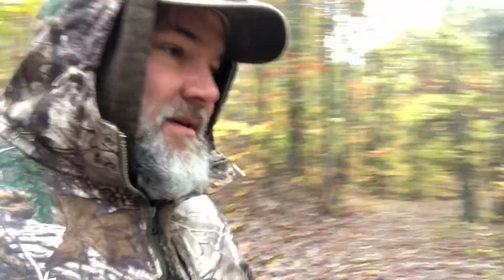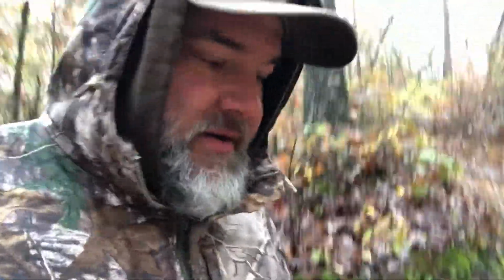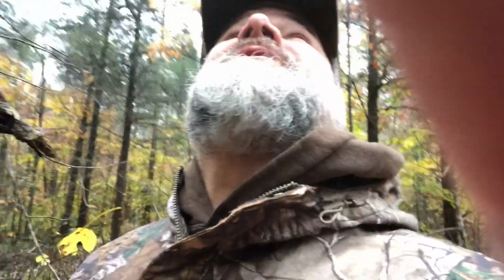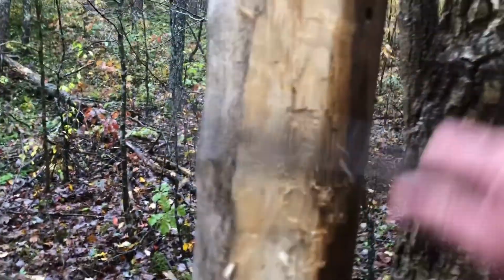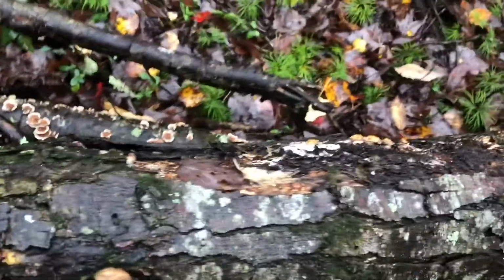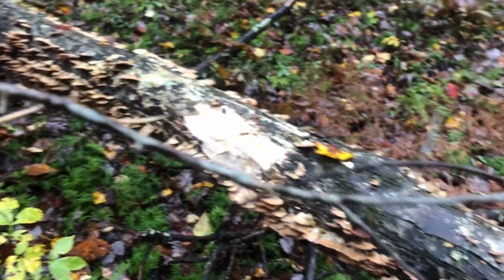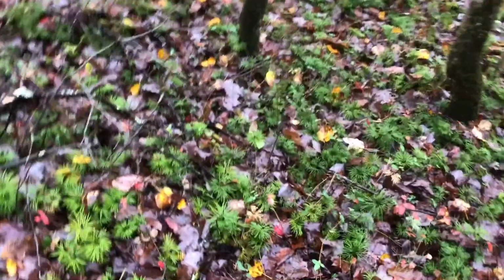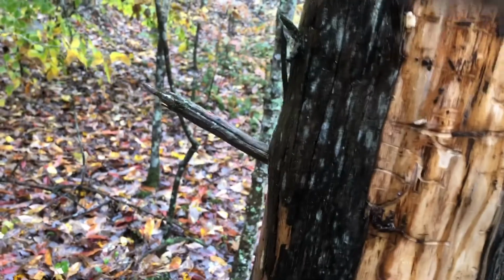Why AEB-L steel and some firebuilding